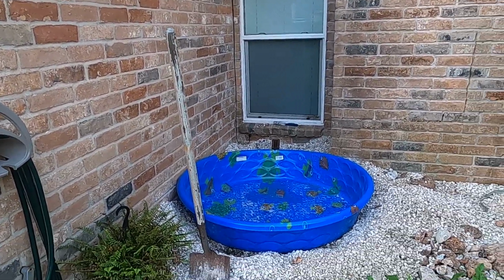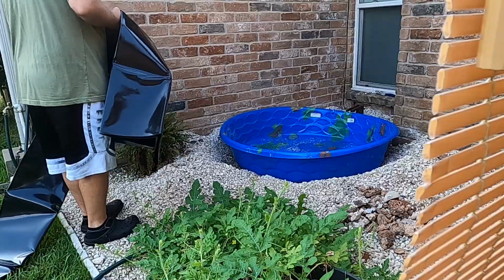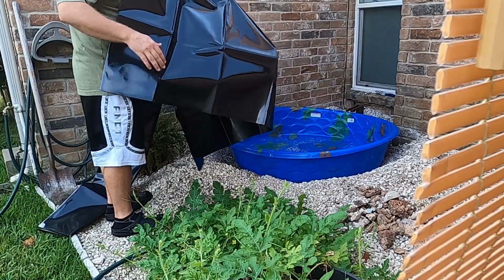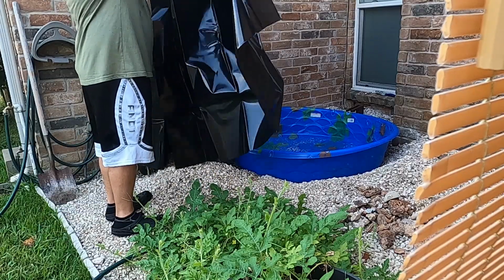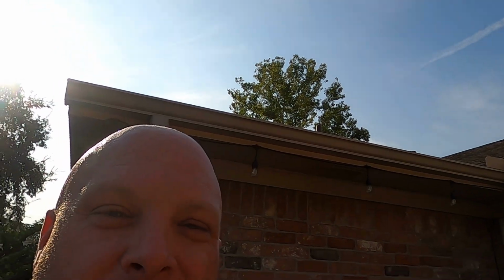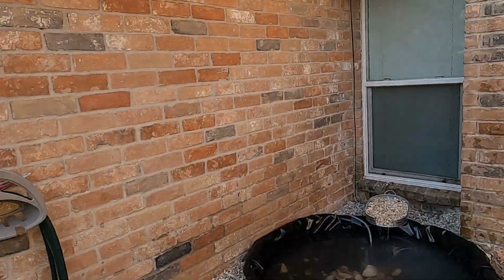Cheap DIY Koi pond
Just a cheap and easy Koi pond for fun.